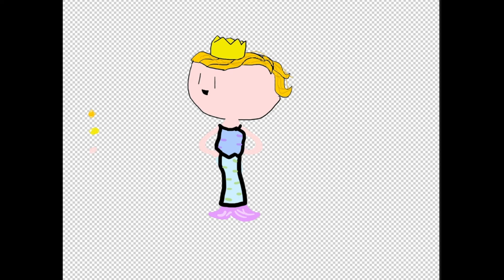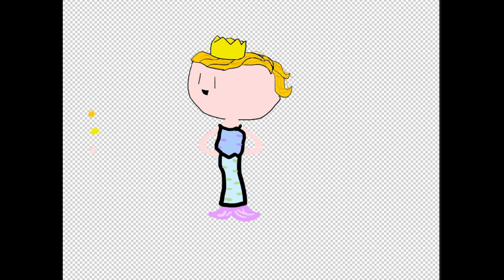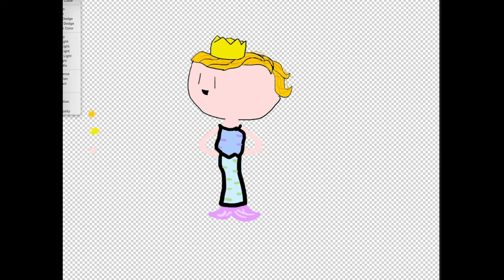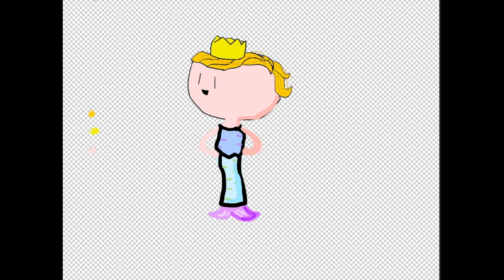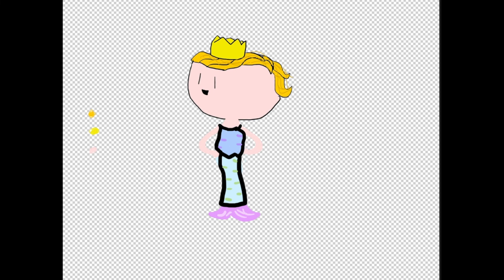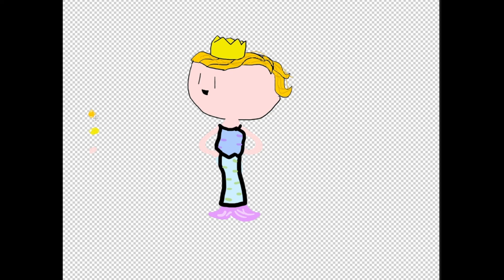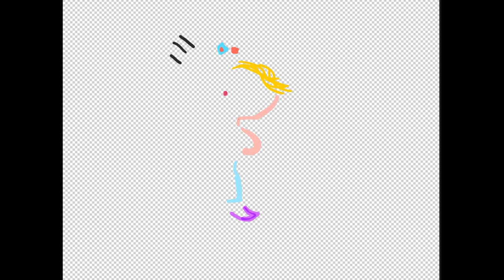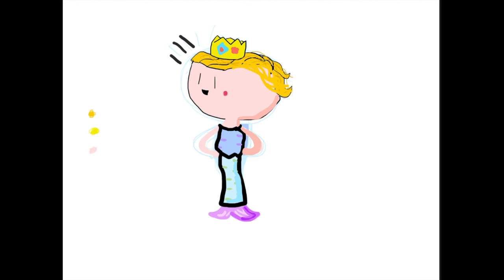Wacom - Intuos drawing tablet (basic drawing techniques)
Here are some basic drawing techniques. I'm using the app Pixelmator.